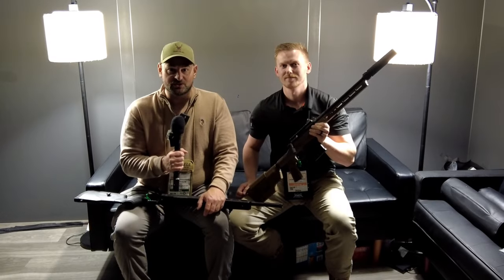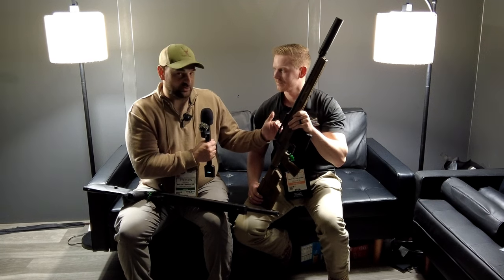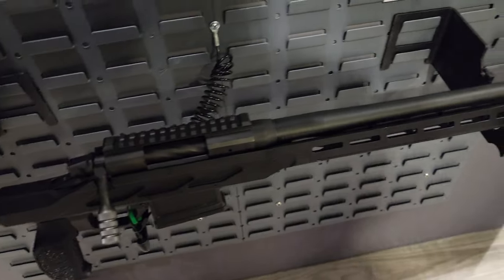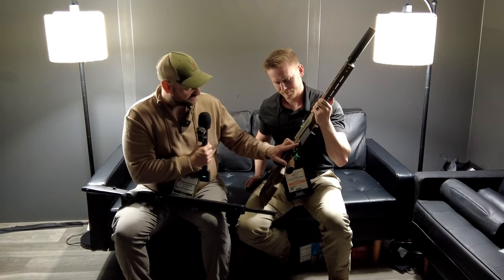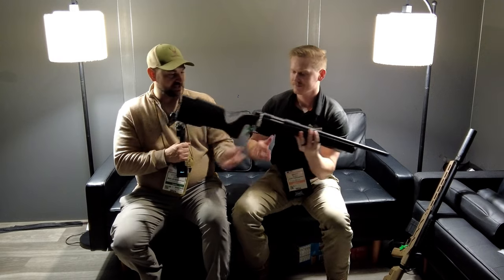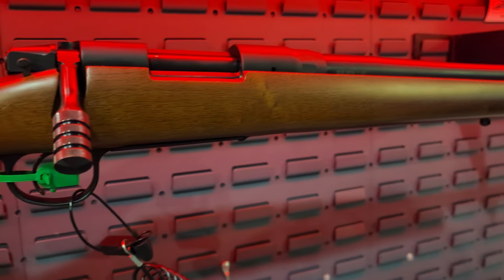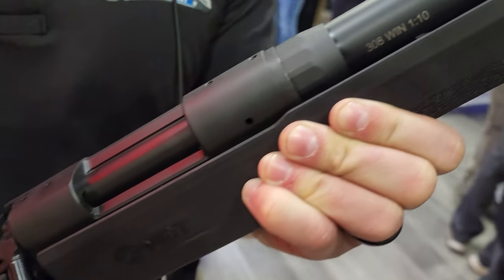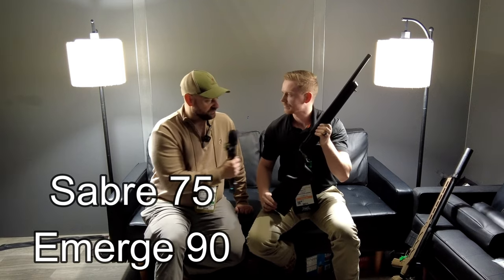PSA Emerge vs Sabre Bolt Action Rifle!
PSA (Palmetto State Armory) has introduced two new bolt action rifles! The Sabre is a premium bolt action rifle with a trigger tech trigger and fluted bolt. The Emerge is a budget class bolt action rifle with a similar design but a recoil lug that is not one piece part of the reciever and it features a cheaper trigger. Watch the video for more information.